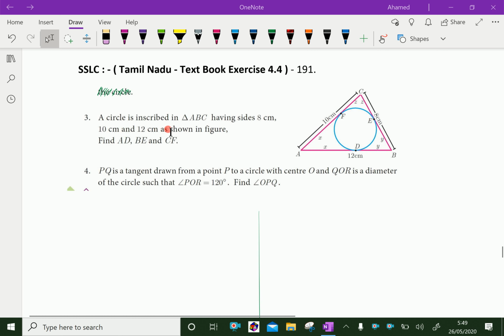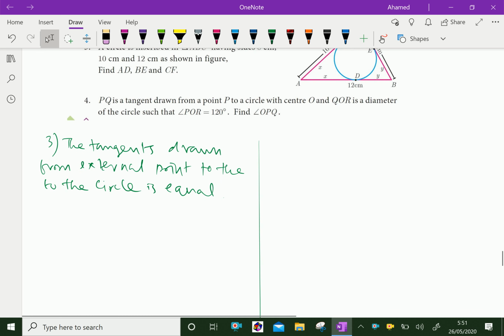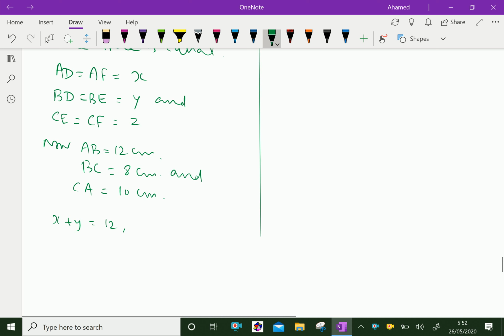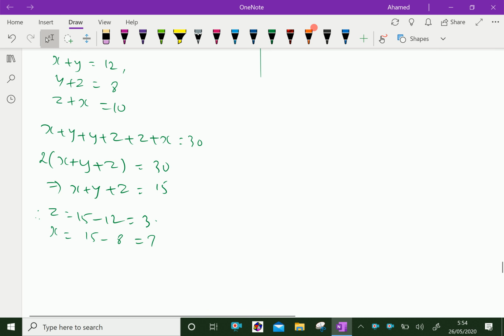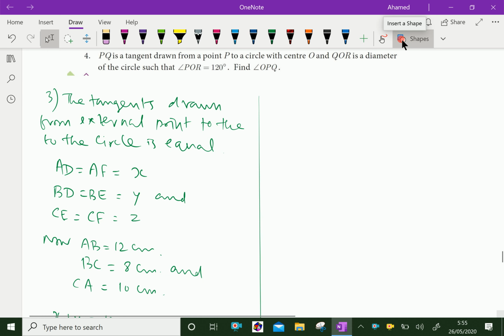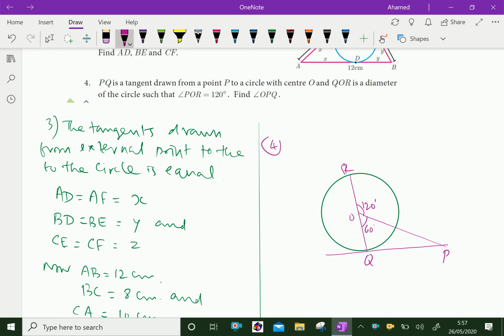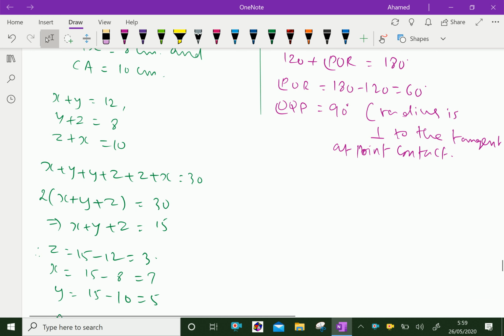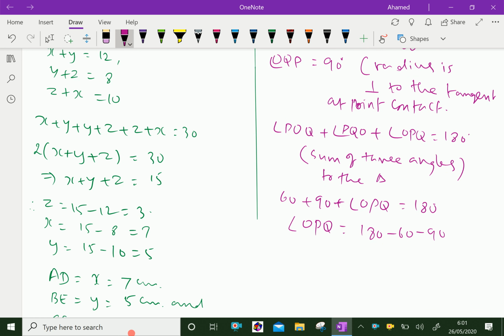SSLC : - ( Tamil Nadu - Maths Text Book Exercise - 4.4 ) - 191.